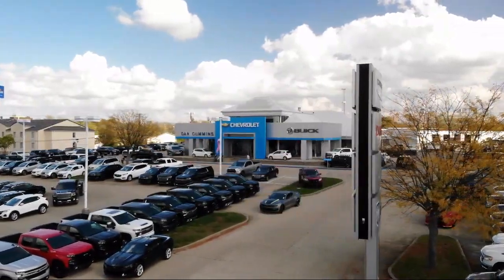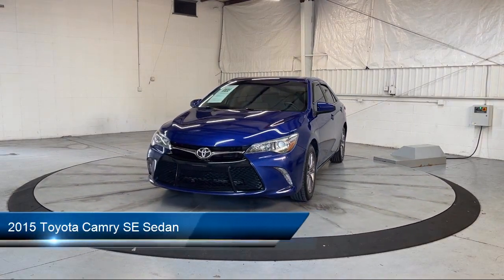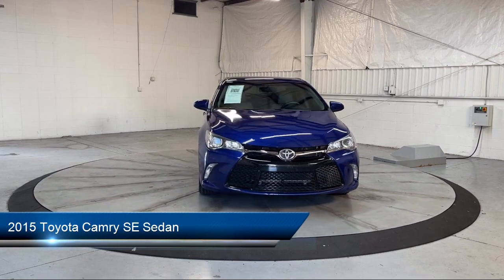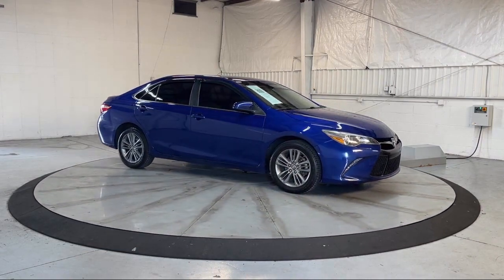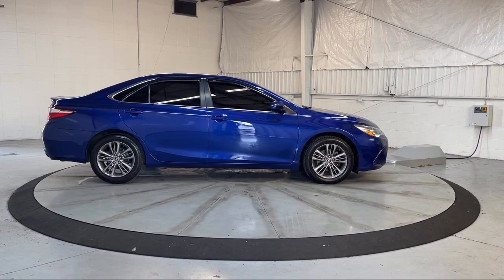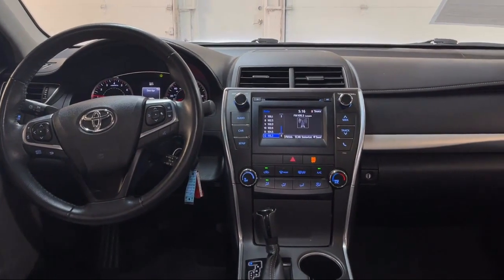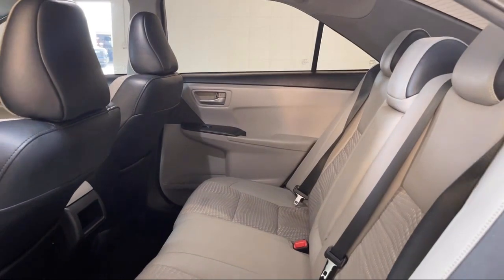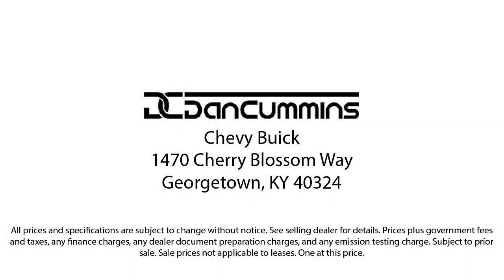2015 Toyota Camry SE Sedan Georgetown Lexington Louisville Somerset Nicholasville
2015 Toyota Camry SE Sedan Stock Number: 3867B Vin:4T1BF1FK9FU887956.